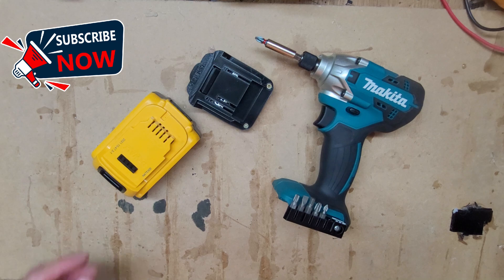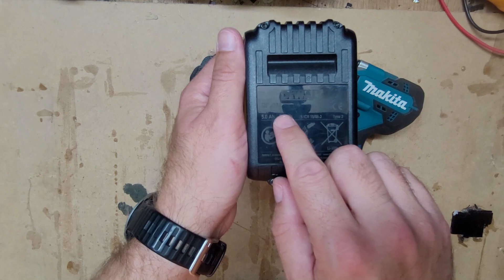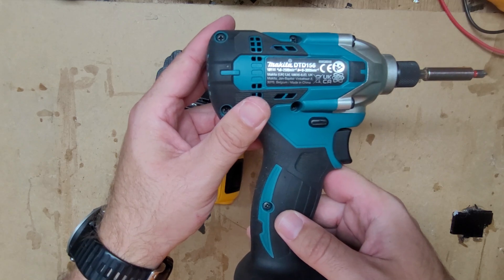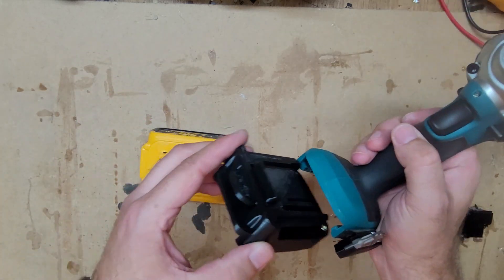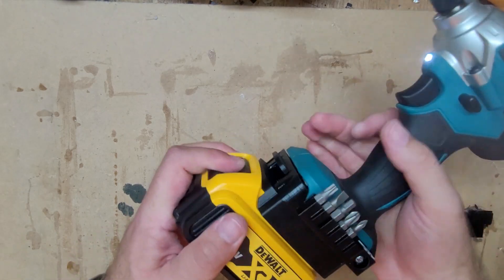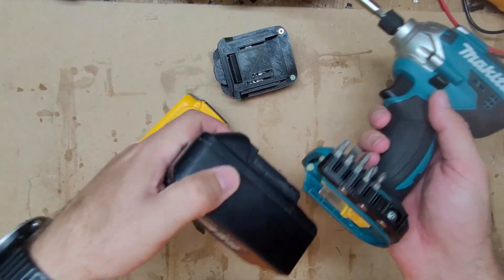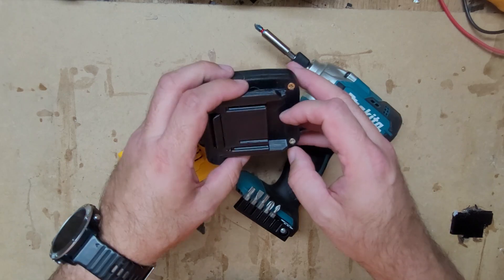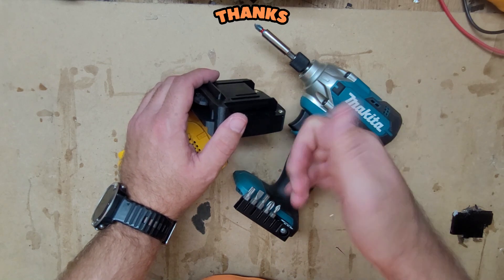Makita LTX tool to Dewalt XR battery ADAPTER!!!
Description:

In this video, I'll show you how to create a custom adapter that allows you to use DeWalt XR batteries with your Makita LTX tools. If you have both brands and want to save money by consolidating battery systems, this DIY project is for you!

🔗 Materials Used:

Battery connectors
Wiring
Soldering kit
Heat shrink tubing
3D-printed adapter case